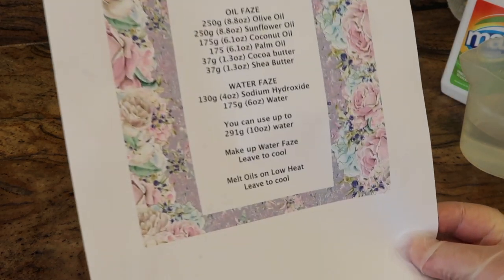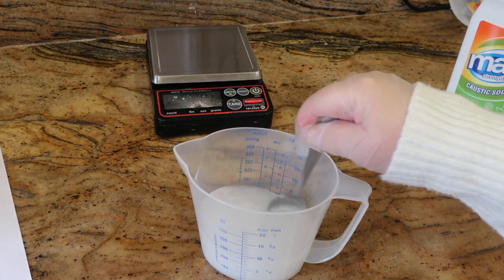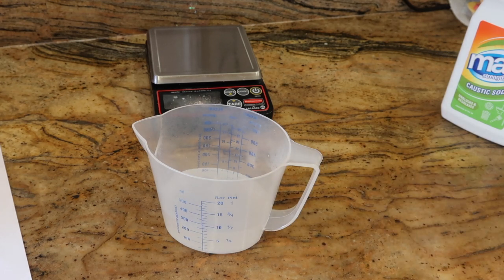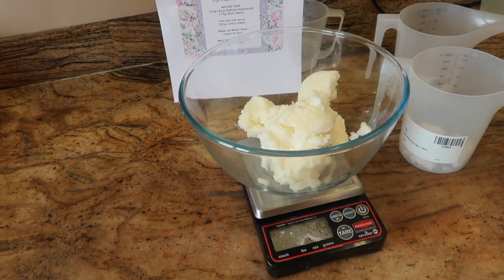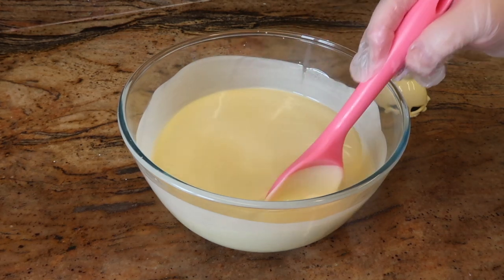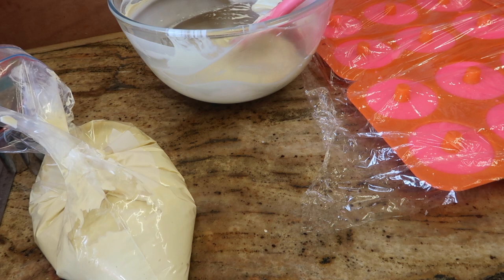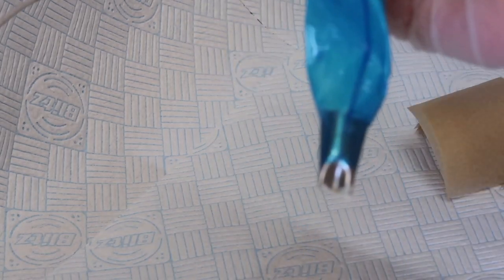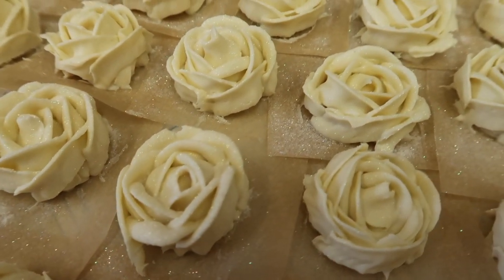Piping Un-Enchanted Roses - Part 1 - 배관 장미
PART 1 OF A 3 PART SERIES MAKING THE UN-ENCHANTED ROSE COLD PROCESS SOAP!

Piping Un-Enchanted Roses for my next special cold process soap.
Rather pale and rather than do a red rose enchanted rose soap from Beauty and the Beast. I wanted to do a white/cream rose cold process soap from when Belle arrives at the castle, all the rose bushes are cream.

WILTON 61 NOZZLE

RECIPE - Cold process Soap
OIL FAZE
250g (8.8oz) Olive Oil
250g (8.8oz) Sunflower
175g (6.1oz) Coconut Oil
175g (6.1oz) Palm Oil
37g   (1.3oz) Cocoa Butter
37g   (1.3oz) Shea Butter

WATER FAZE
130g (4oz) Sodium Hydroxide
175g (6oz) Distilled Water (if making simply for home use and not to sell, tap water will do finely)
You can increase your water content up to 291g (10oz) if you prefer.

Follow the instruction in the video.